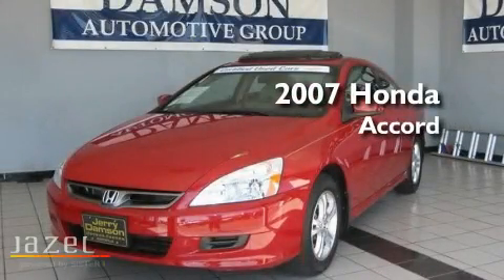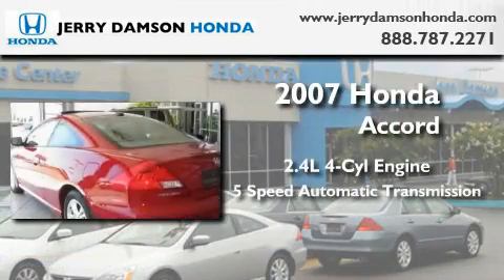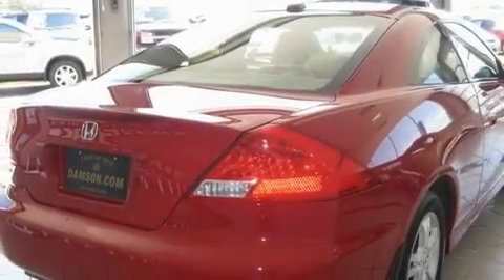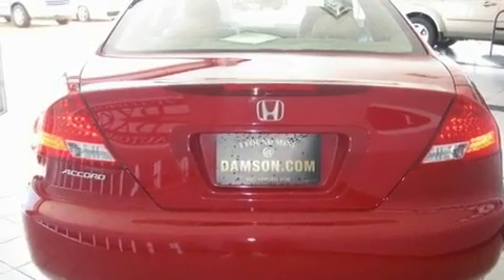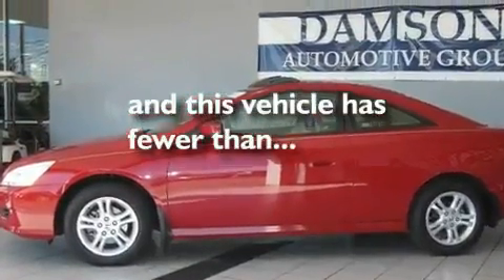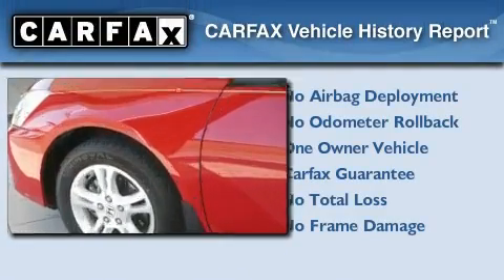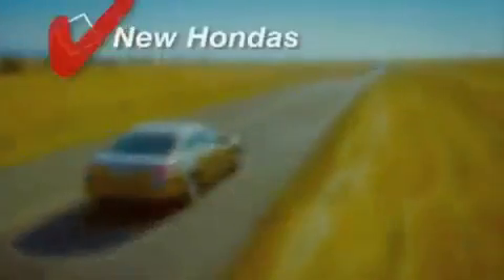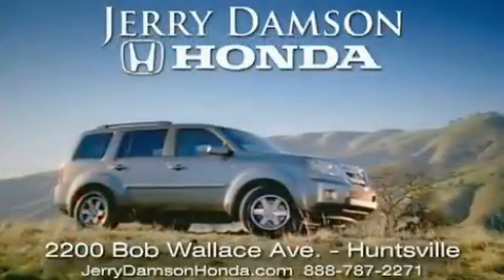2007 Honda Accord Certified Fayetteville TN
Year: 2007
 Make: Honda
 Model: Accord
 Engine: Gas I4 2.4L/144
 Trans.: Automatic
 Exterior: San Marino Red
 Miles: 33,636

 Pre-Owned 2007 Honda Accord Huntsville AL